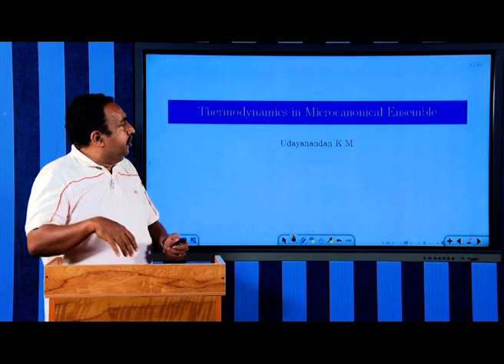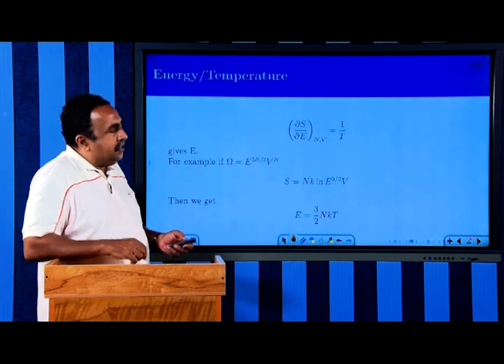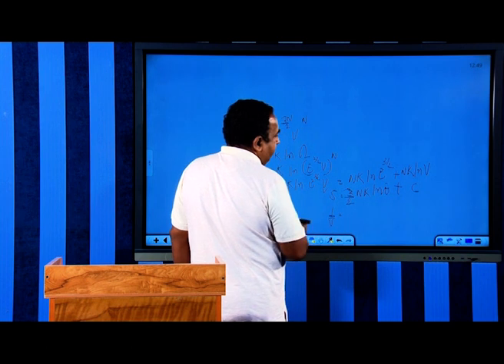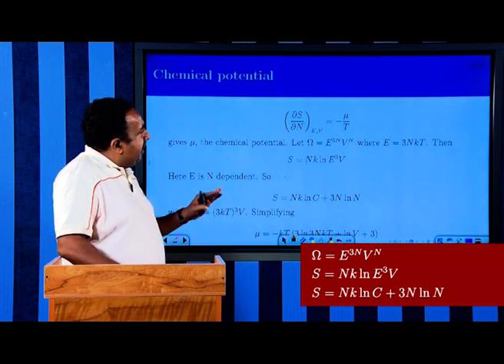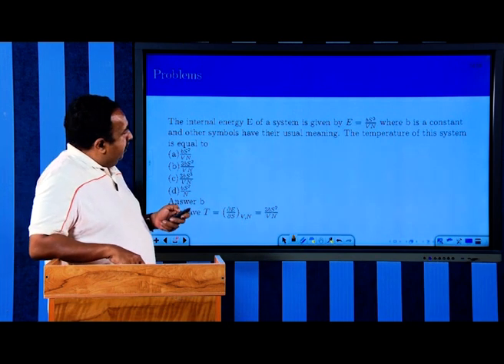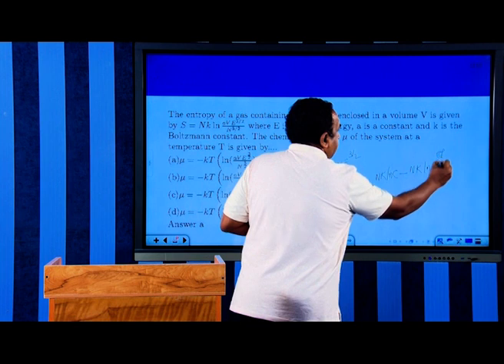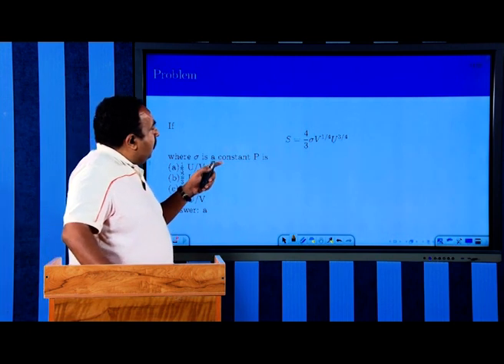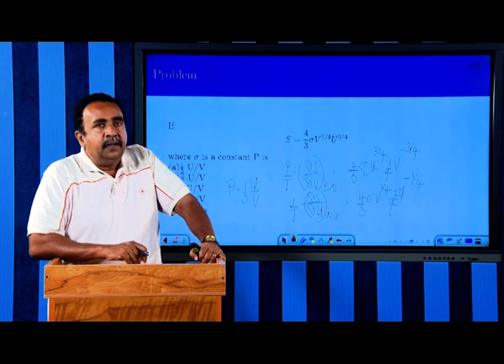MICROCANONICAL ENSEMBLE -THERMODYNAMICS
Subject: Physics
Course Name: CSIR-Statistical Mechanics